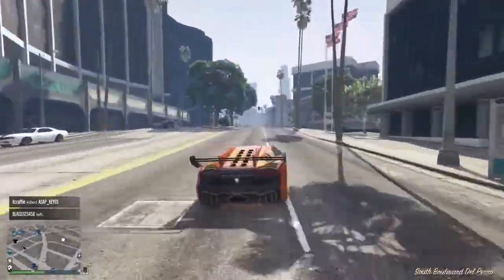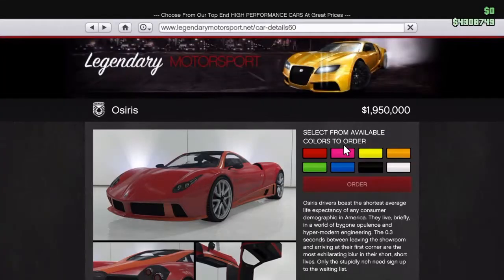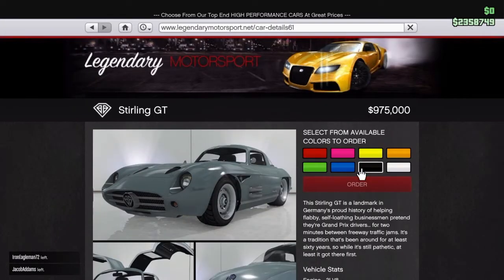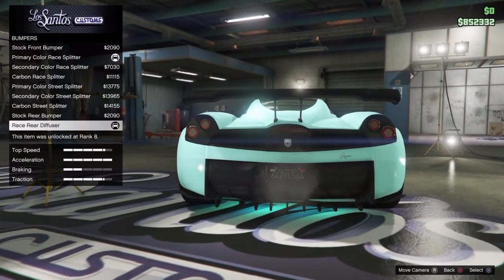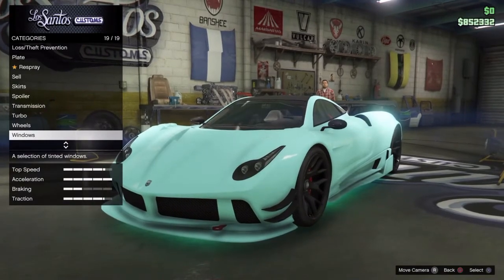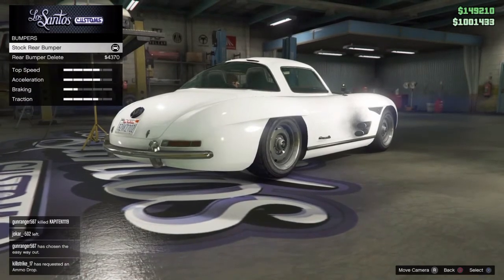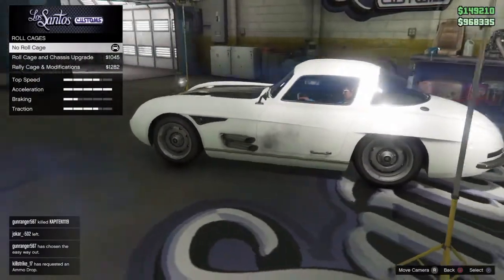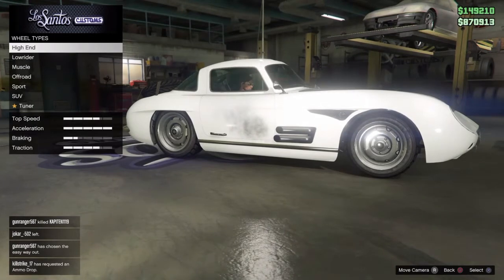Ill gotten gains DLC car customization!!! (Benefactor Stirling ad Osiris)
Just wanted to show off the new DLC!